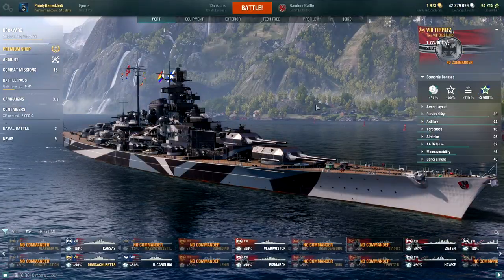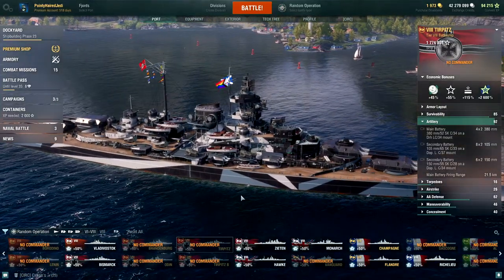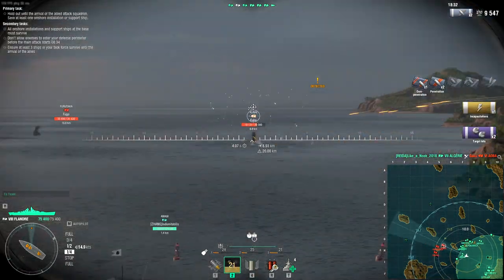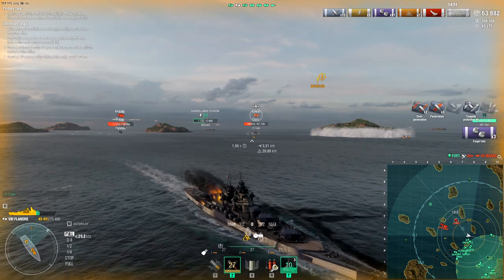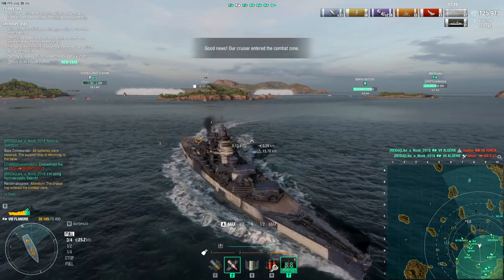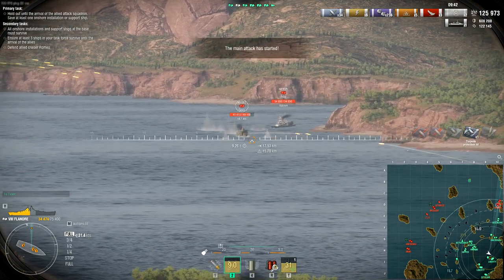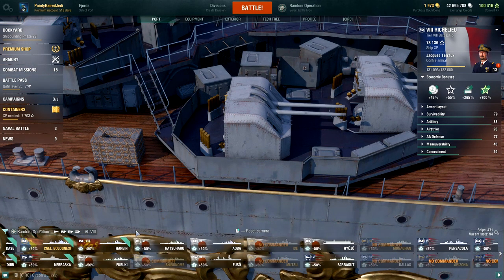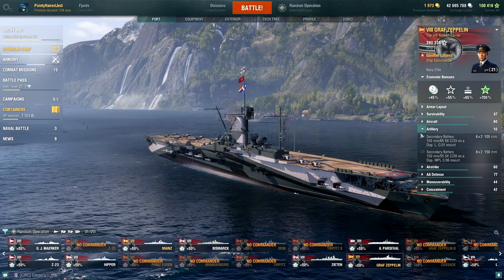WoWS Operations // "How to avoid submarines with this one simple trick!"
Well, apart from that one op... but at least there you were playing them, I suppose?"